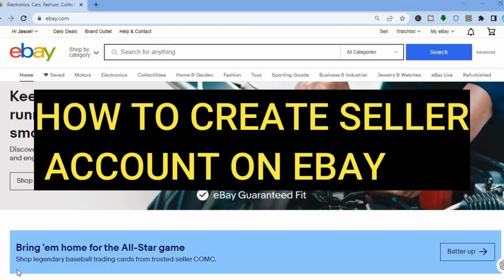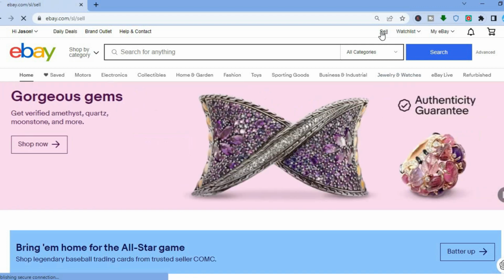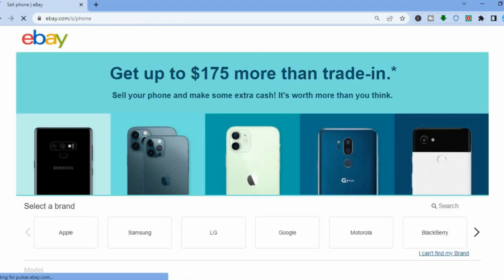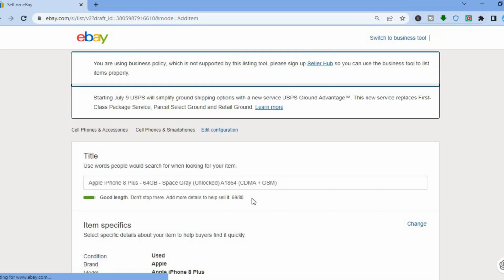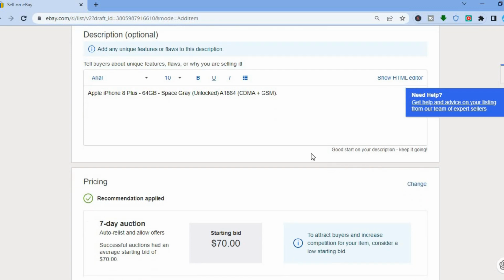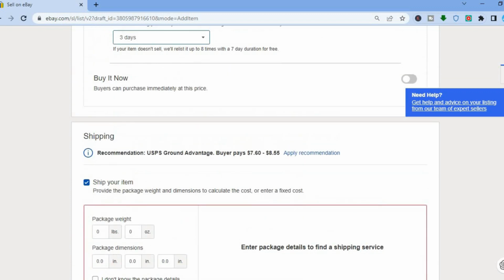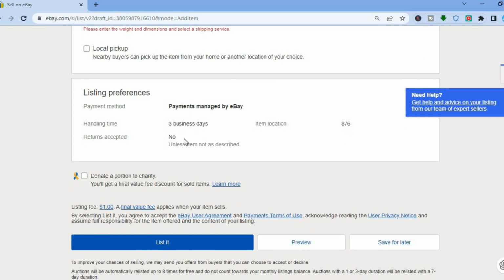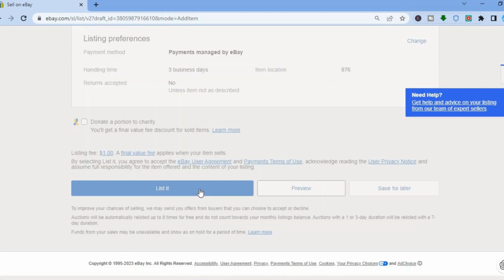HOW TO CREATE SELLER ACCOUNT ON EBAY 2024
HOW TO CREATE SELLER ACCOUNT ON EBAY